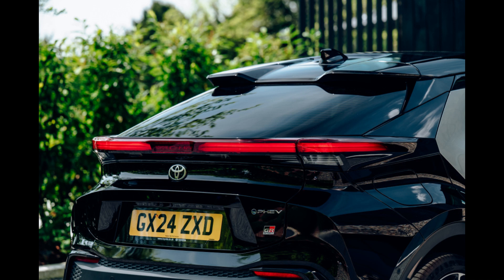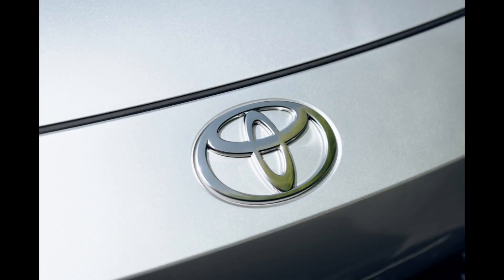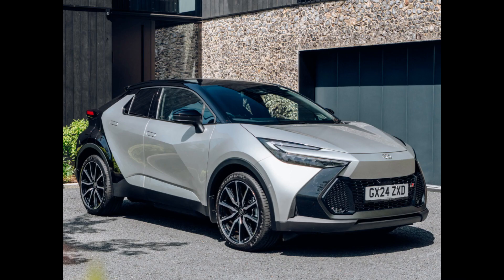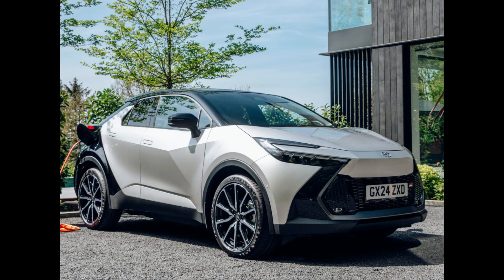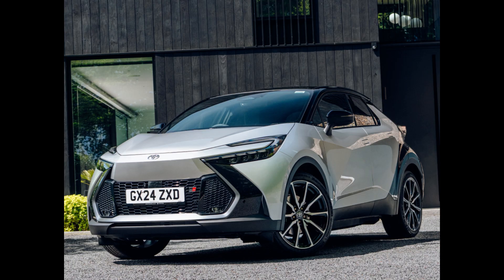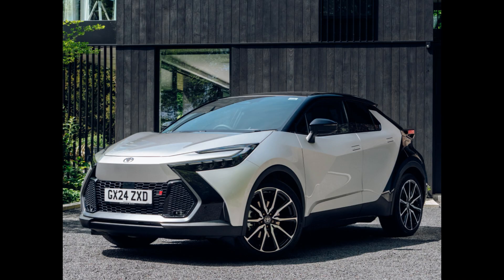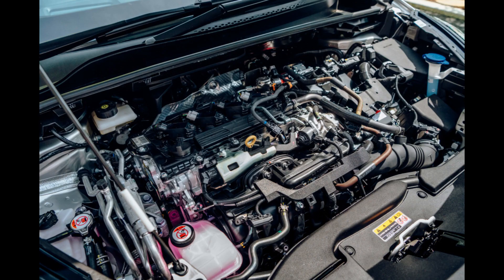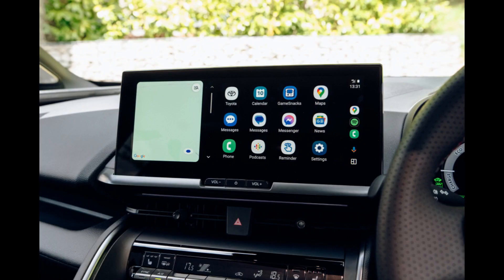Toyota C-HR PHEV GR Sport 2024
Toyota C-HR PHEV GR Sport 2024 UK